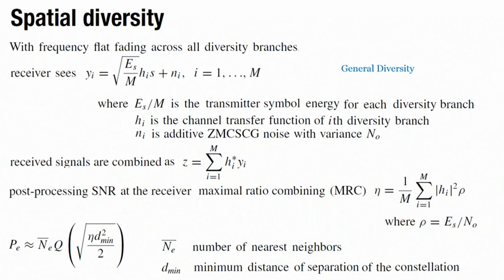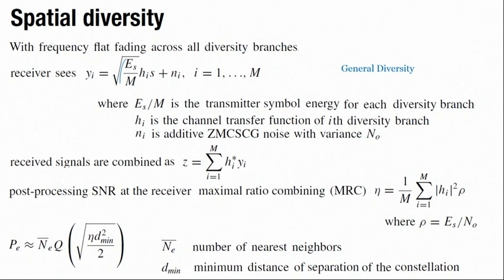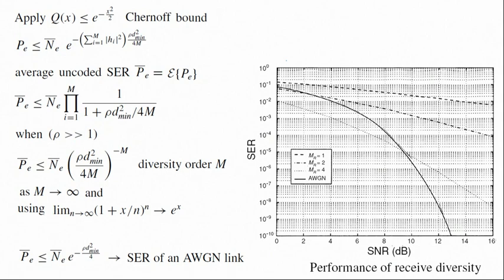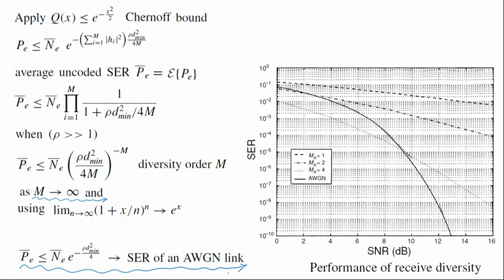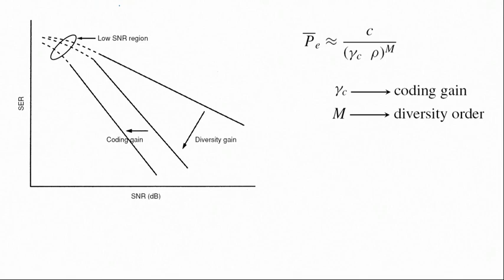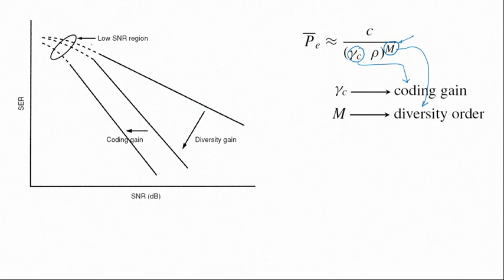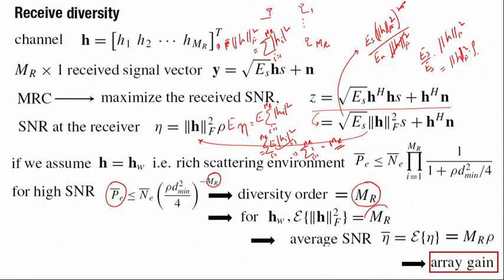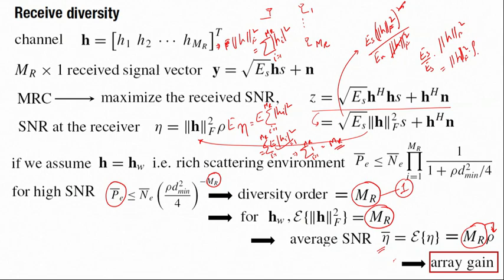Lecture 37: MIMO Signal Processing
Spatial diversity,Single Input Multiple Output (SIMO) channel,Multiple Input Single Output (MISO) channel,Multiple Input Multiple Output (MIMO) channel,Receive Diversity,Transmit Diversity,Alamouti Scheme,Frobenius norm,Diversity gain,Coding gain,Array gain,Chernoff bound,Probability of error,Maximal Ratio Combining (MRC),Maximal Ratio Transmission (MRT),Space time codes,Zero mean circular symmetric complex Gaussian noise,Channel state information (CSI),Channel state information at receiver (CSIR),Channel state information at transmitter (CSIT),Time division duplexing mode,Frequency division duplexing mode,Dominant Eigen Mode,Singular value decomposition,